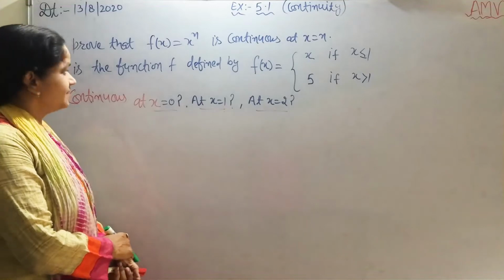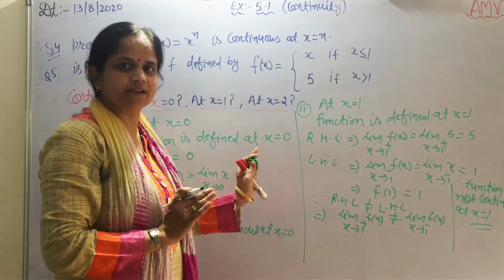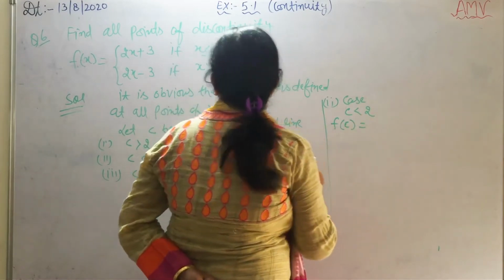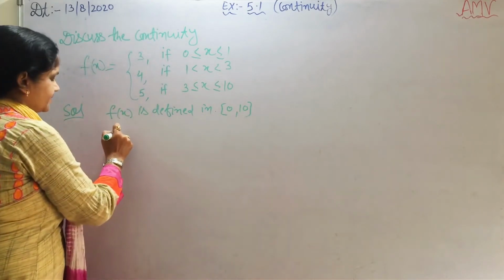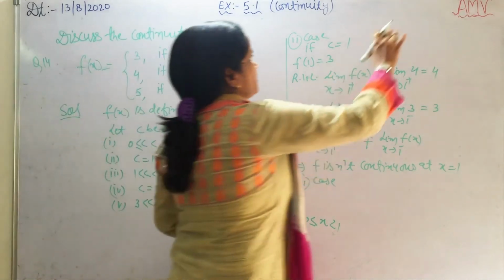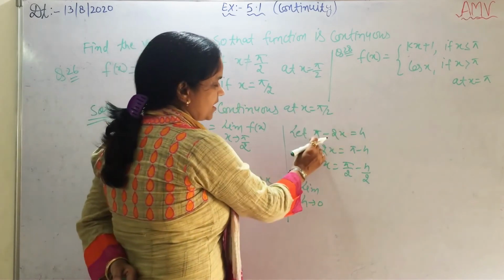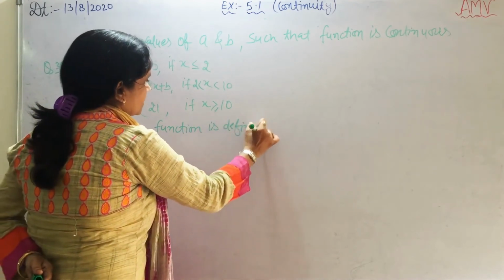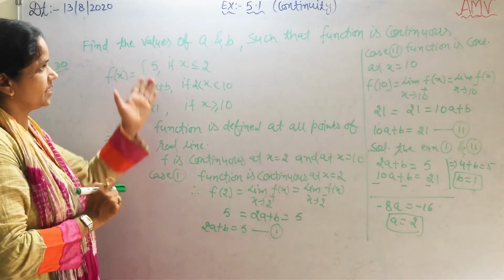XII MATHS PART II (Ex:5.1) CH:5 CONTINUITY & DIFFERENTIABILITY